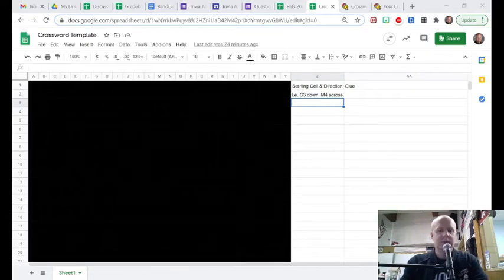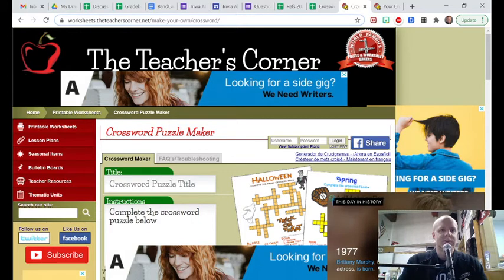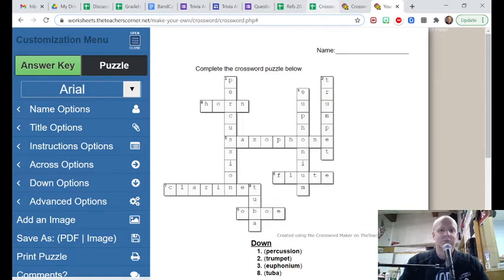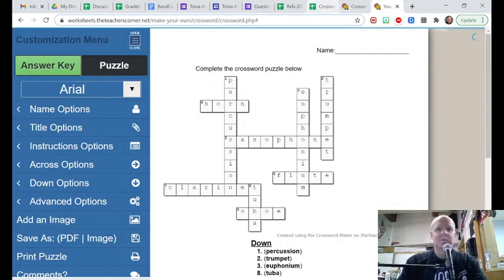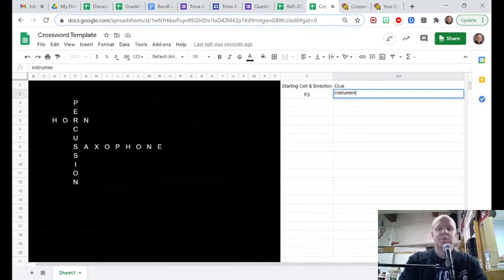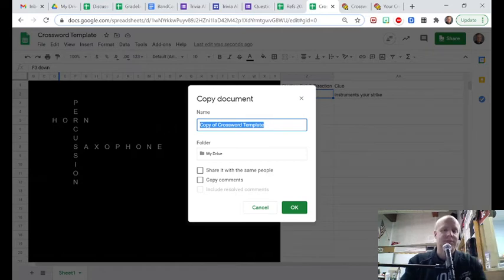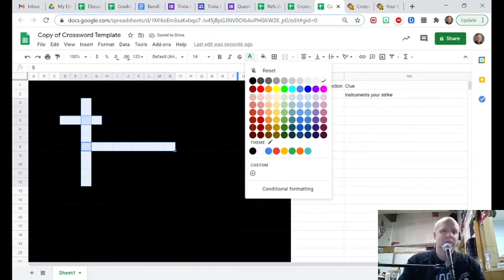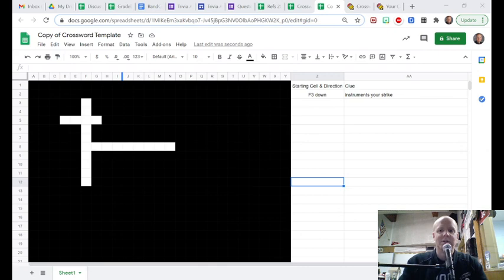How to Create a Crossword Puzzle to Give to Students in Google Sheets